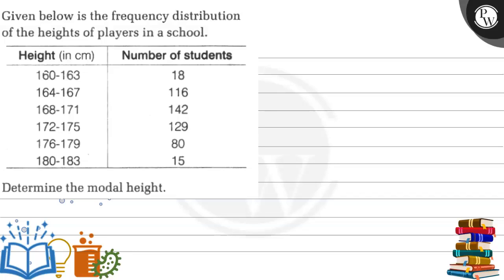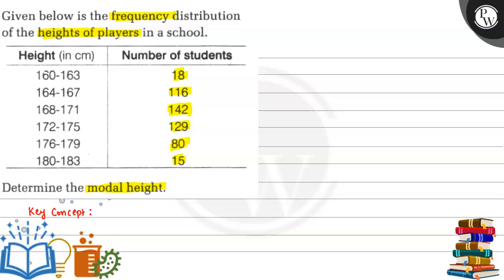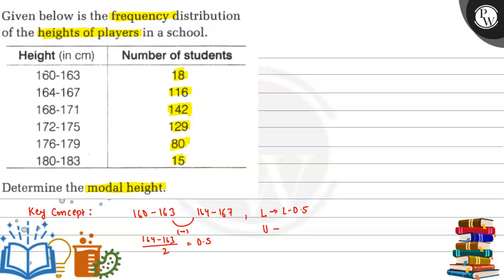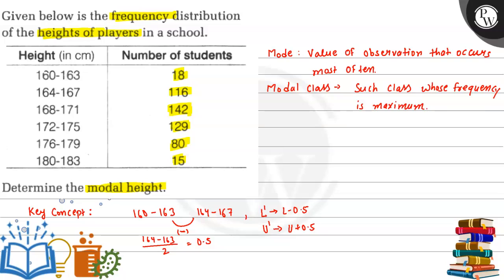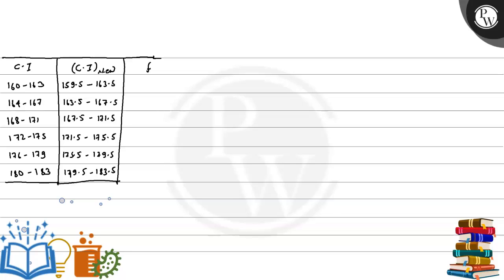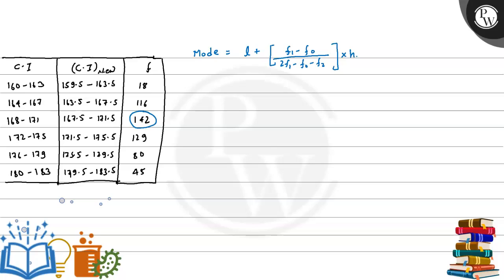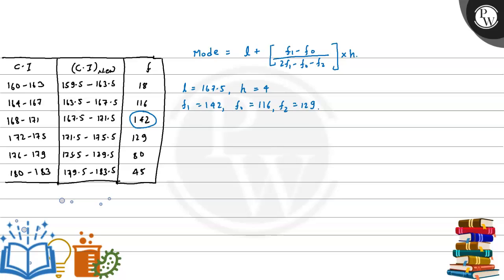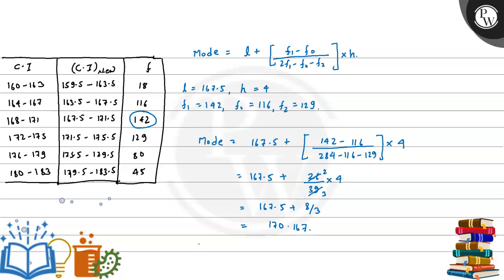Given below is the frequency distribution of the heights of players in a school. Height (in cm) ...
Given below is the frequency distribution of the heights of players in a school.

Height (in cm)     Number of students

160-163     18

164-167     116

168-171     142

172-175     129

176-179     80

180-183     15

Determine the modal height.